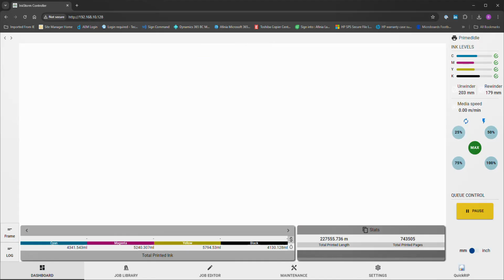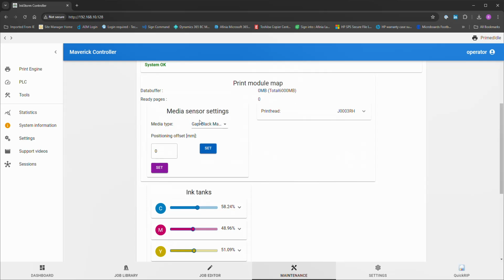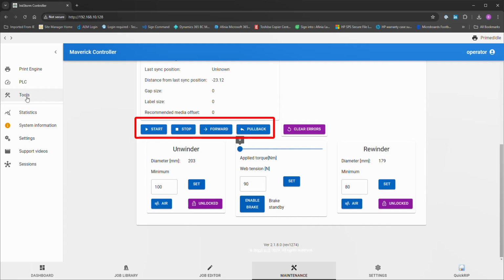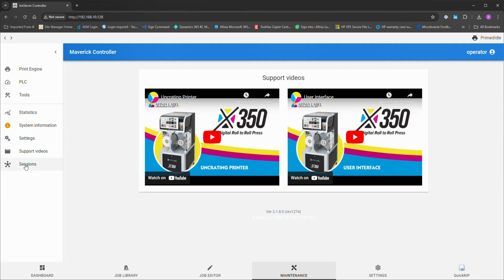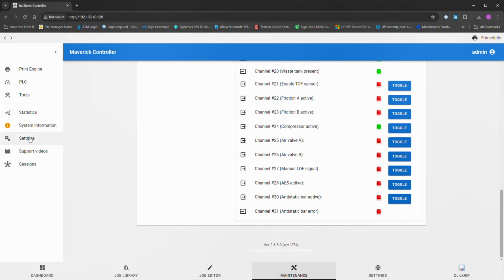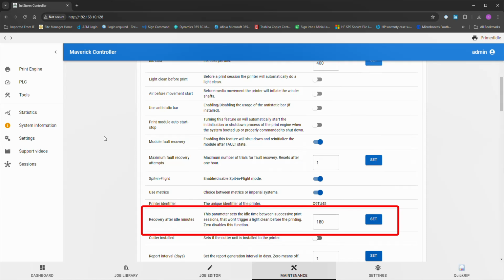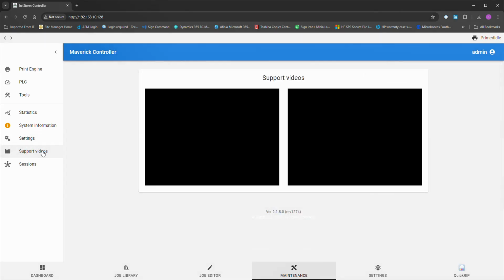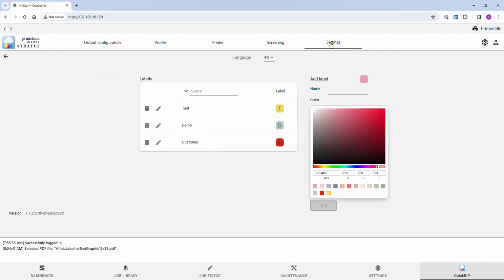X350 User Interface